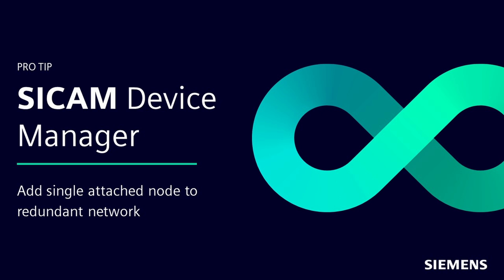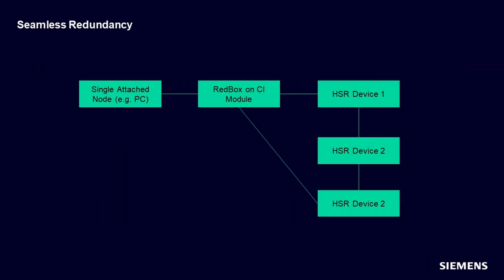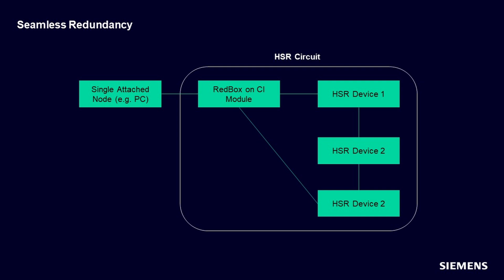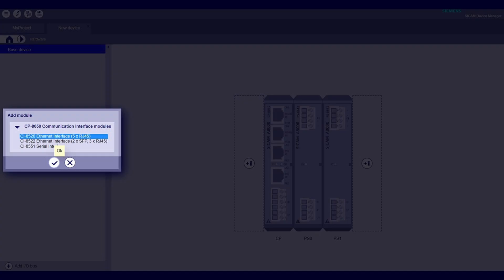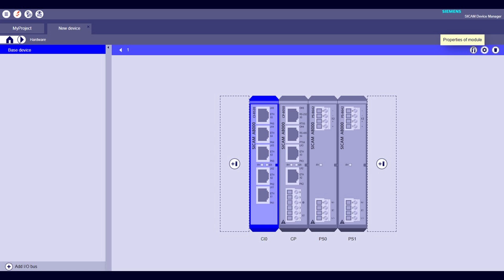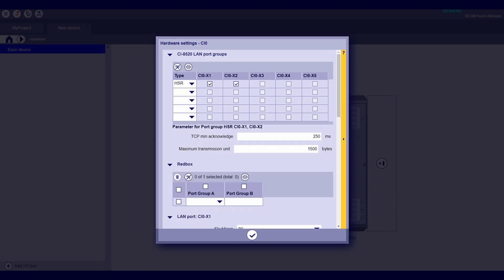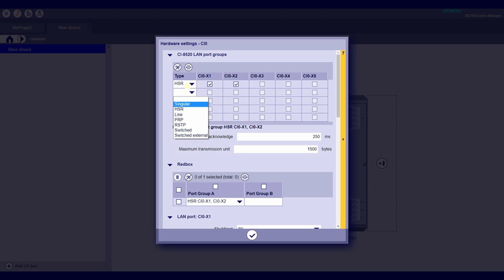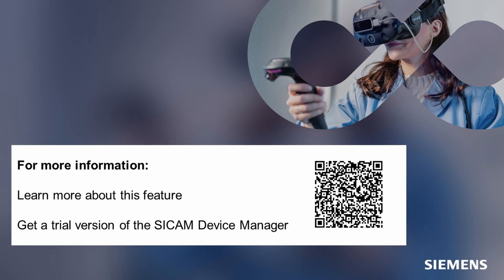SICAM Device Manager - Add single attached node to redundant network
Welcome to another PRO Tips video! Learn how to add a single node to a redundant network for maximum reliability and resiliency. Follow these 9 easy steps to seamlessly set up the RedBox module within the C module and configure the appropriate LAN port groups. Get your 21-day trial of the SICAM Device Manager for more information.